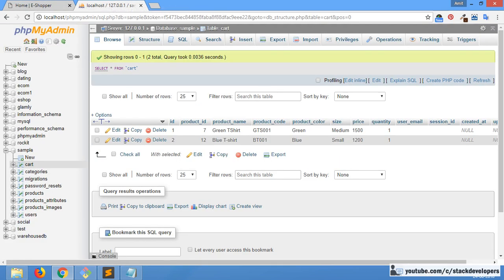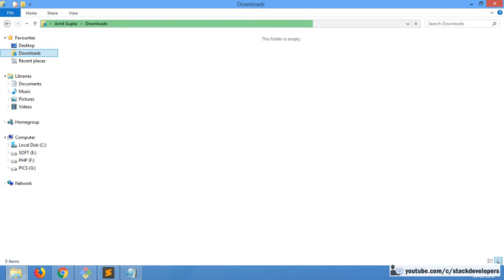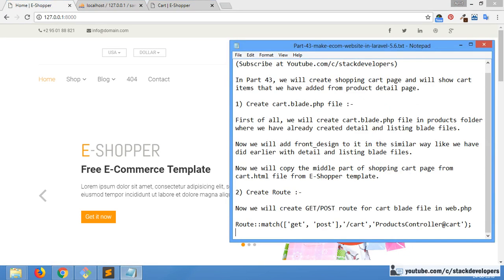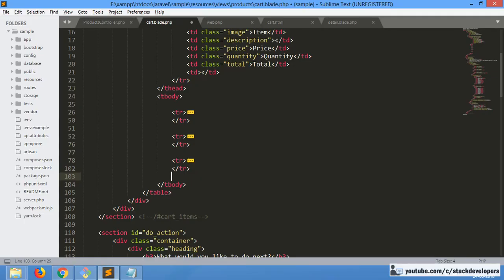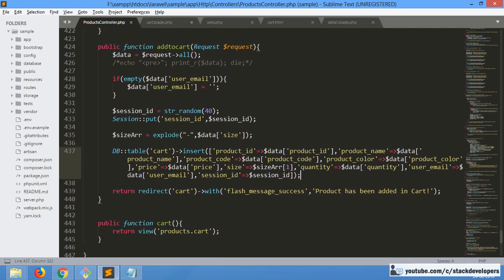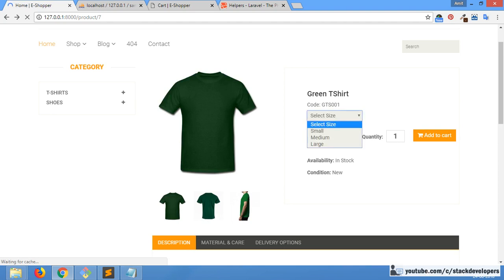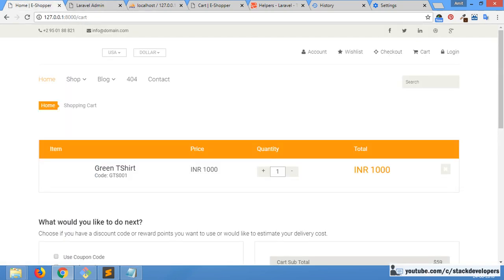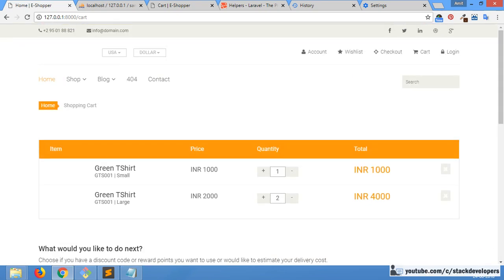#43 Make E-com website in Laravel 5.6 | Shopping Cart | Add Cart Items | $session_id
In Part 43, we will create shopping cart page and show cart items added by the users.

1) Create "cart" blade file :-

First of all, create cart.blade.php file in products folder where we have created detail and listing blade files as well.

Now add front_design to it and the main content we will add from cart.html page from E-shopper template. We will copy the section part from cart.html to cart.blade.php file that we have created.

@extends('layouts.frontLayout.front_design')
@section('content')

Main Content from cart.html---

2) Create Route :-

Now create GET/POST route for cart blade file in web.php like below :-

Route::match(['get', 'post'], '/cart','ProductsController@cart');

3) Create Function :-

Now create "cart" function in ProductsController so that we can get all cart items and return to cart page.

public function cart(){
    return view('products.cart');

See in video, cart page appears now but with static products. We will make it dynamic by getting products from cart table but first of all we need to add session in cart table of particular user.

4) Update "addtocart" function

We will now update addtocart function and add session so that we can compare session of user while fetching products from cart table.

$session_id = Session::get('session_id');
if(empty($session_id)){
      $session_id = str_random(40);
      Session::put('session_id',$session_id);

5) Update "cart" function

Now update "cart" function again to get the products from cart of particular user by comparing with their session_id's.

6) Update cart.blade.php file :-

Now update cart blade file with Success message Alert box as shown in video.

7) Update "addtocart" function :-

Now update "addtocart" function with redirect to cart blade file with success flash message.

See our dynamic cart page is ready with products. In next video, we will show product images in cart and will also work on delete functionality of cart items/products and much more.

Stay tune for next video...